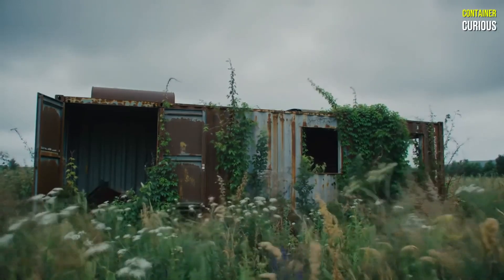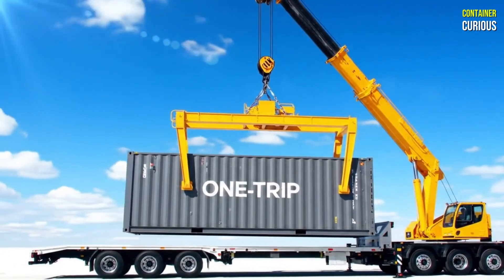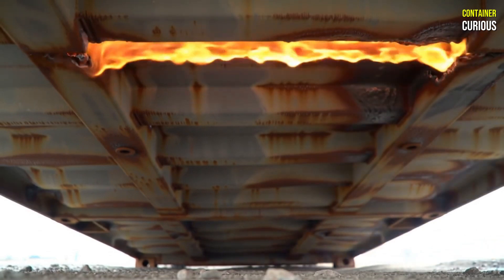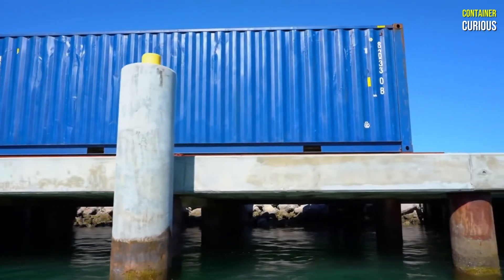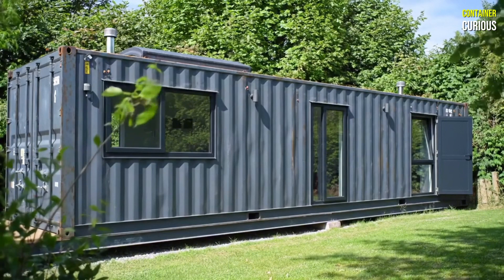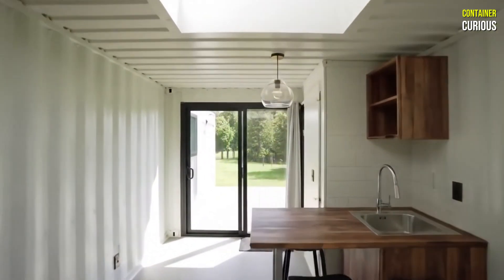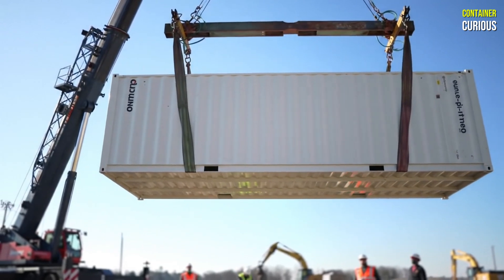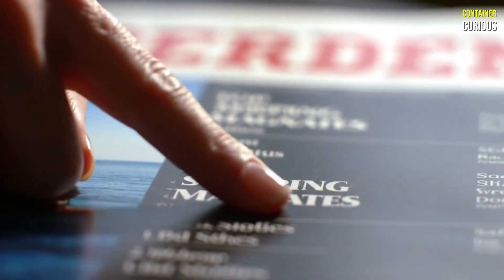The 4 Rules for Building a Container Home That Won't Ruin You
This is the solution. In Part 1, we exposed the financial traps and hidden costs of the container home dream. Now, we're giving you the blueprint to build it right. A container home doesn't have to be a nightmare if you follow a smart, professional plan.

Join us on Container Engineering as we walk you through the four critical rules for success. Learn how to choose the right container, why an elevated foundation is non-negotiable, the superior "outside-in" method for insulation, and how to design *with* the box, not against it. This is the practical, no-nonsense guide to turning your container dream into a well-engineered reality.
**This is Part 2 of our Container Home series. Missed the problems?
**📚 TOOLS, BOOKS & SAFETY GEAR WE RECOMMEND:**
Find our curated lists of the essential resources we trust for any serious build on our official resource page: